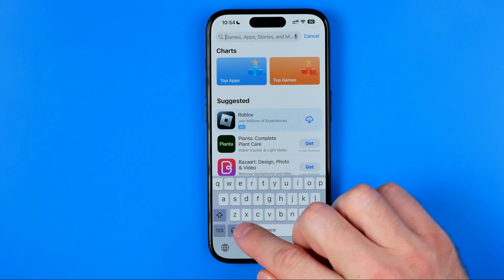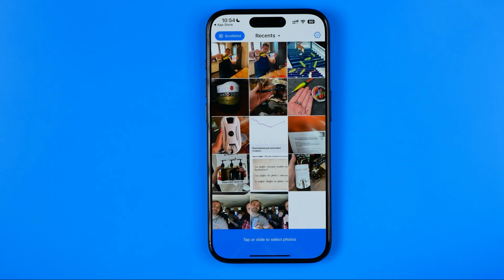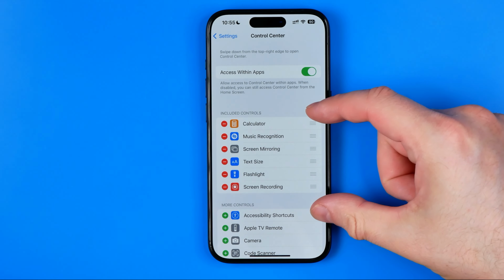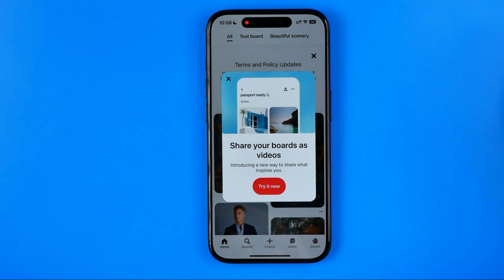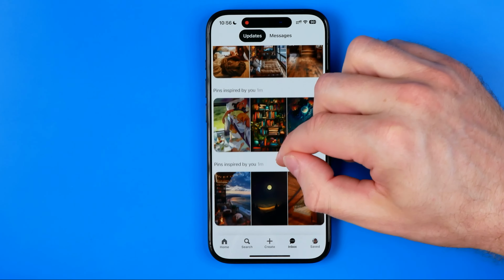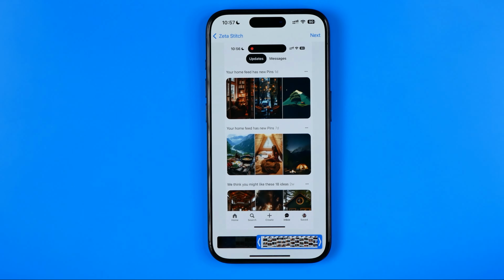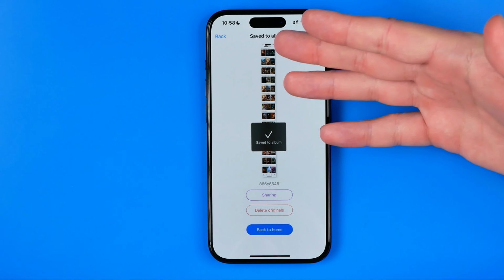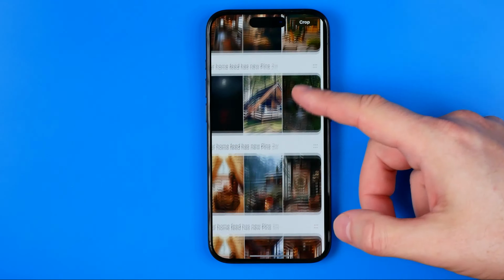How to Take Long Screenshot on Pinterest App on iPhone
Here's how to take long screenshot on pinterest app on iphone!